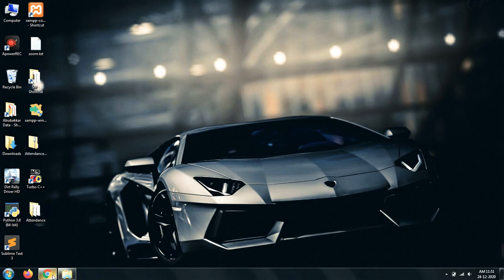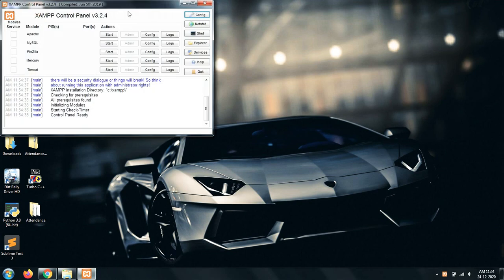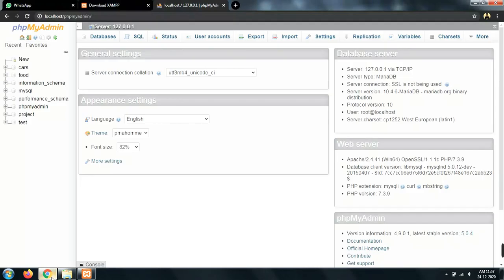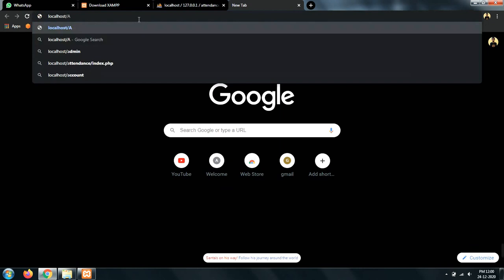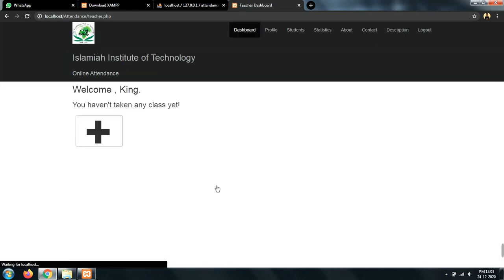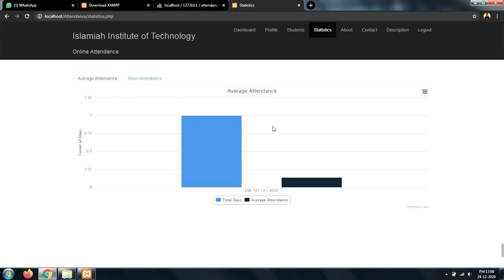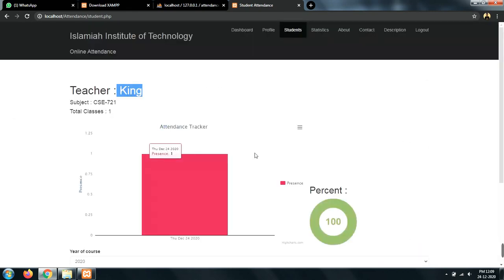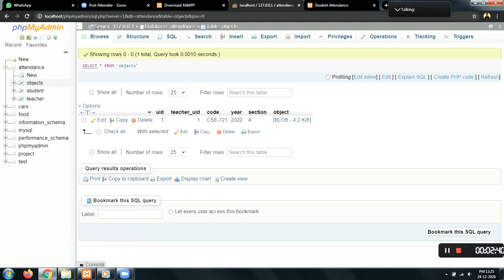DBMS - Mini Project(Attendance Management System) Setup of 5th Semester, VTU - 2015/2017/2018 scheme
Hey, Their.

In this video I will be showing how to setup with Database Management System Mini Project of 5th Semester, VTU.

My project is about Attendance Management System.
Languages used :
Frontend :
- PHP
- HTML
 CSS
Backend: Is MySQL and Used phpMyAdmin to connect Frontend and Backend